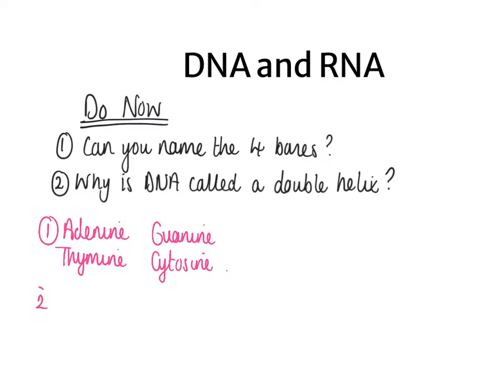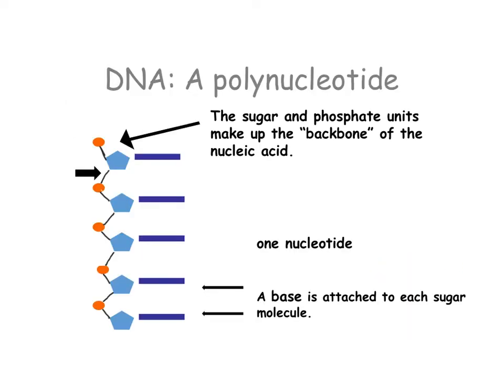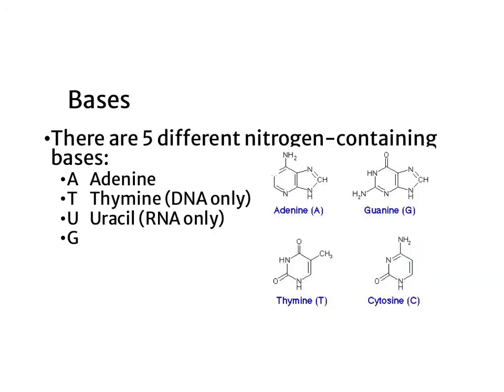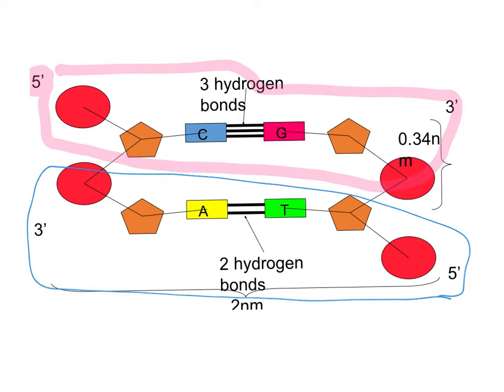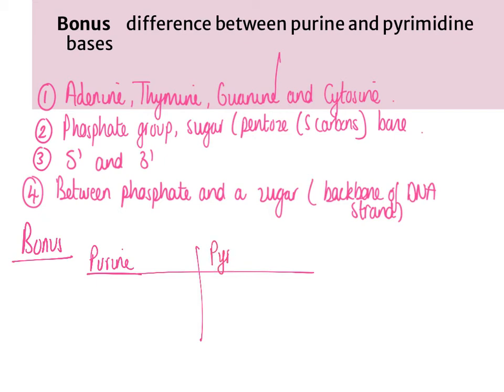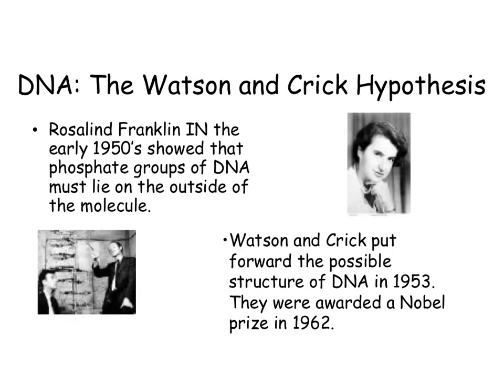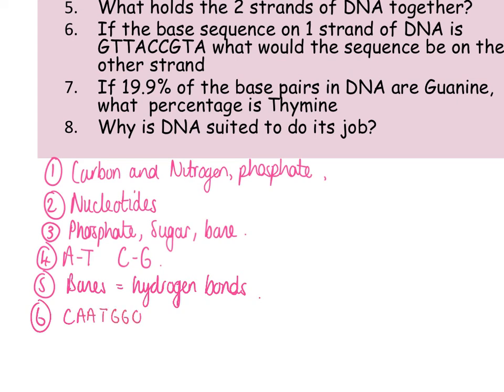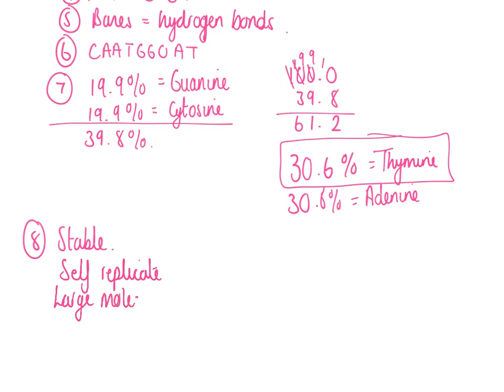Structure of DNA